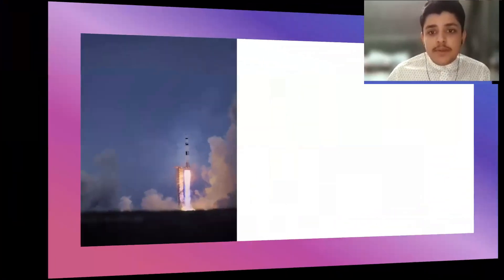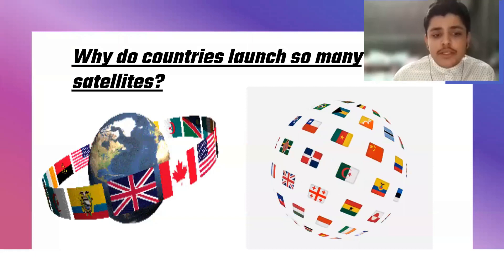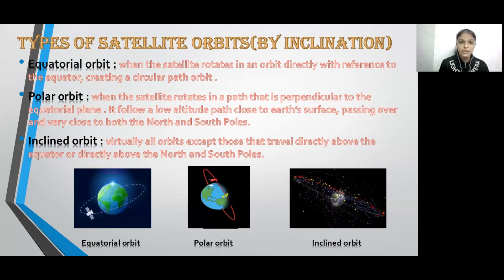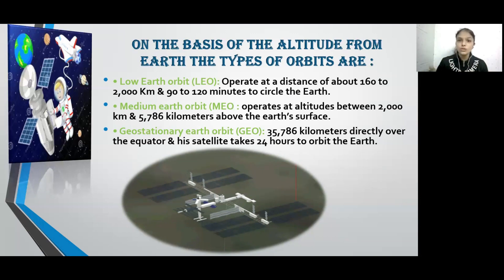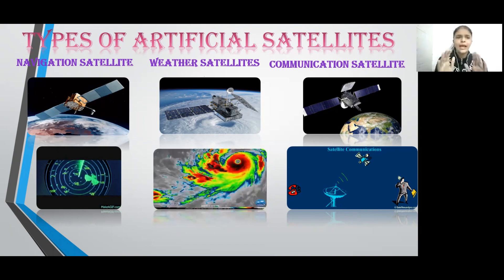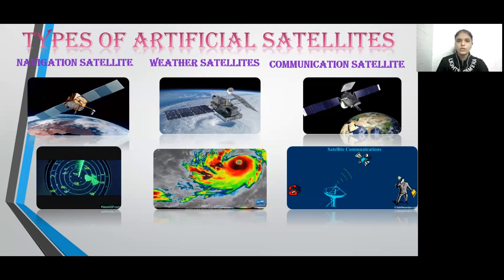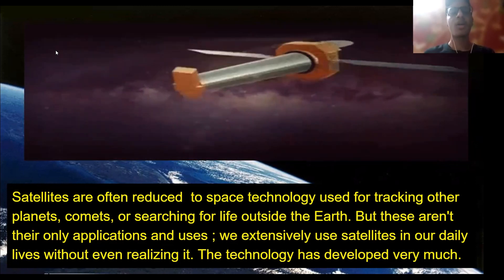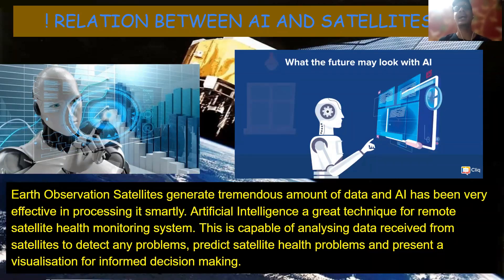TVM CELEBRATES CHILDREN'S DAY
A workshop on Satellite and Space conducted by Junior College student's for Primary section.